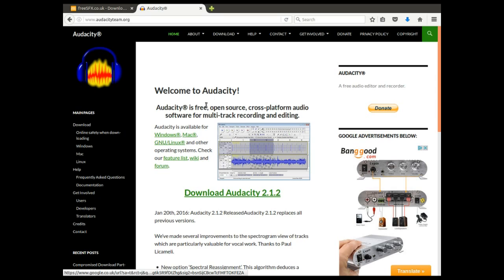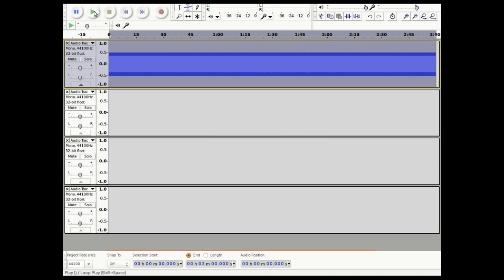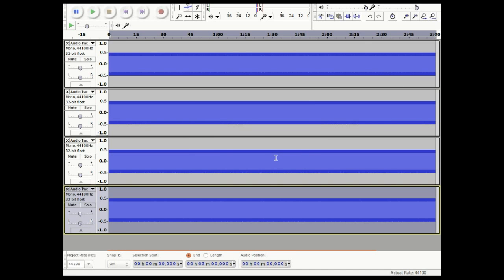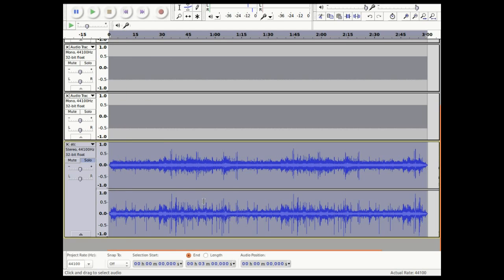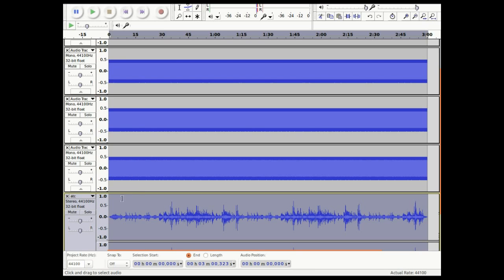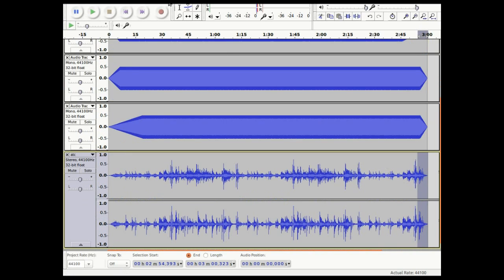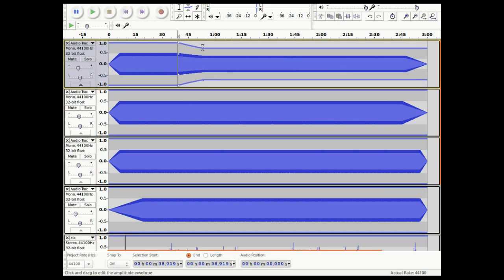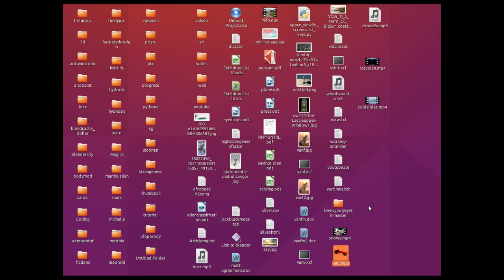Music: How to Make your own Drone track for free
This video was created for one of my friends Phil whose band could sorely use a synthesizer but cant afford one!